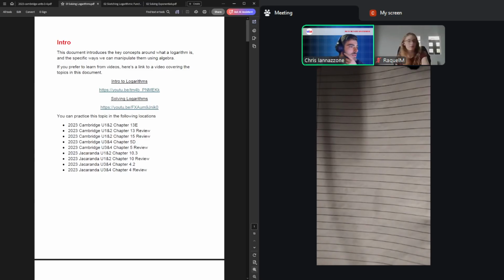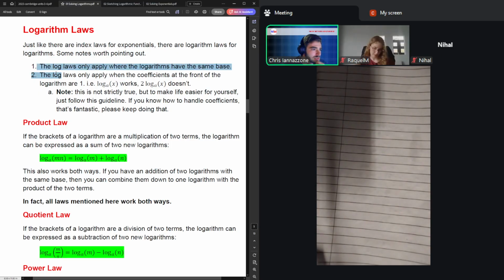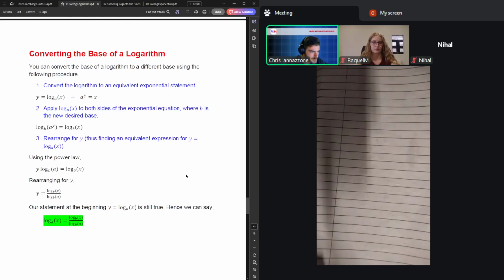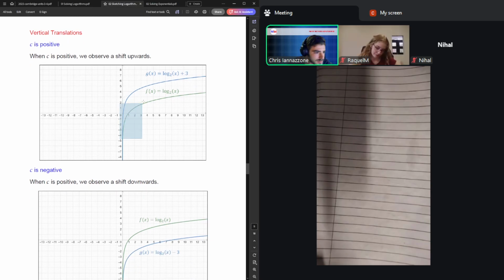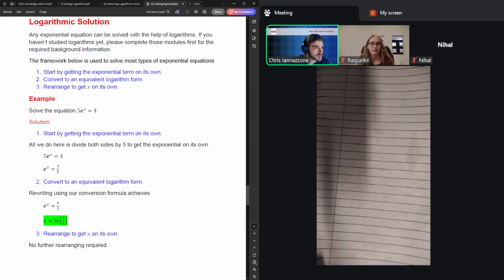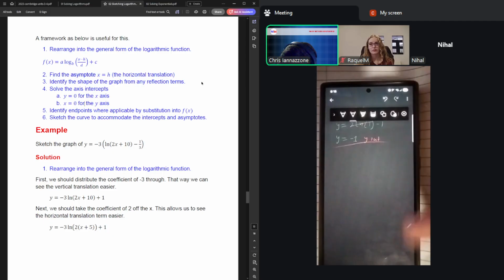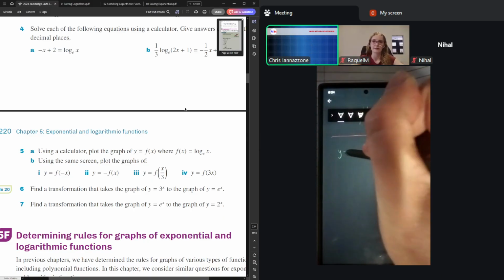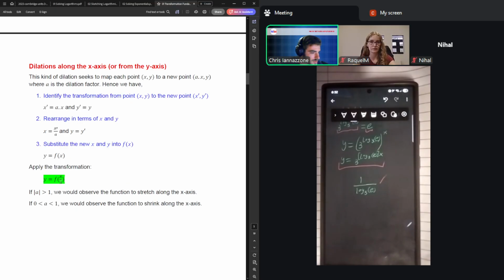Math Methods Logarithms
In this class we go through everything you need to know when it comes to solving and sketching logarithms.